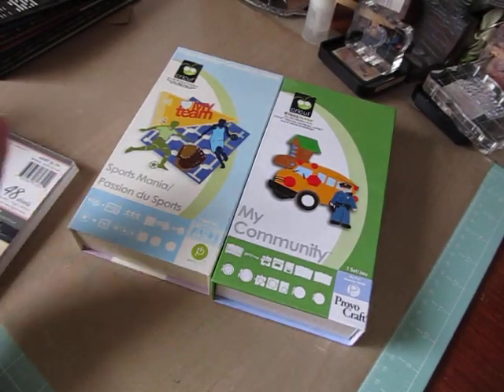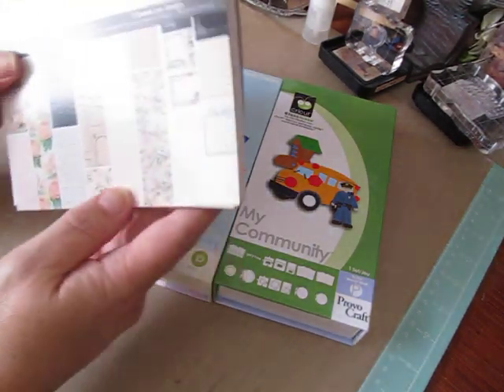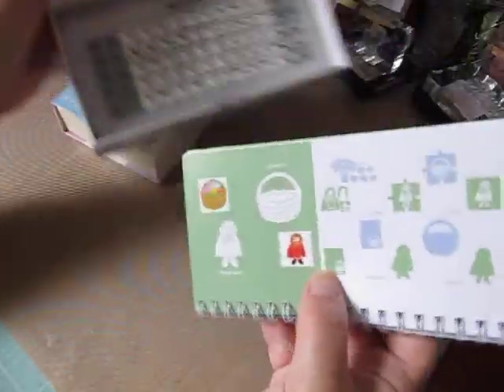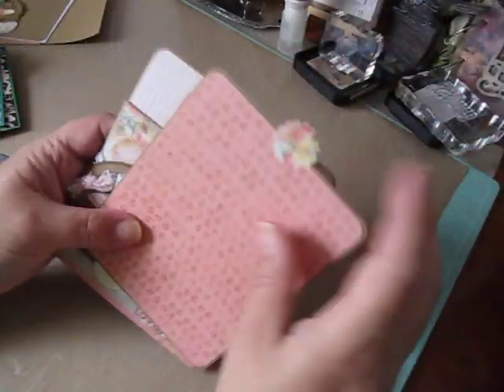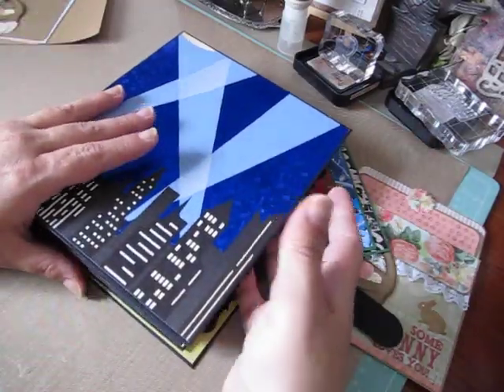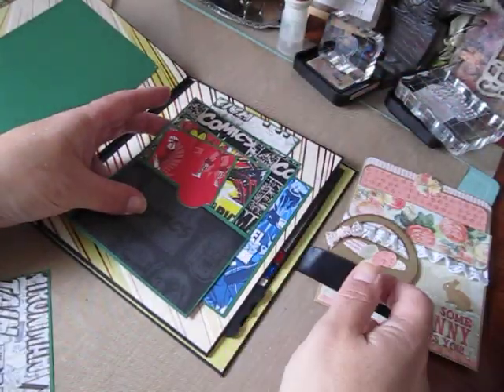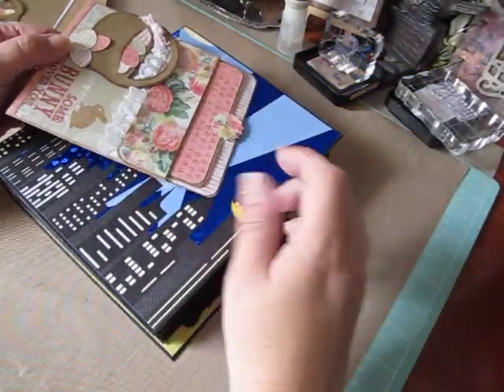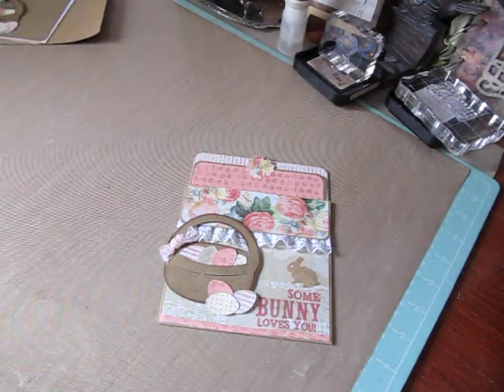Personal Cricut Challenge #67~ 6 x 4 3/4 Vertical Pocket Card